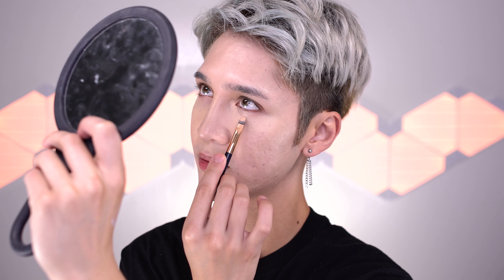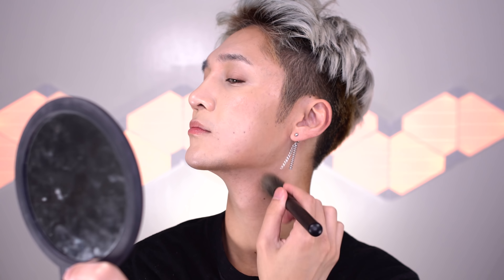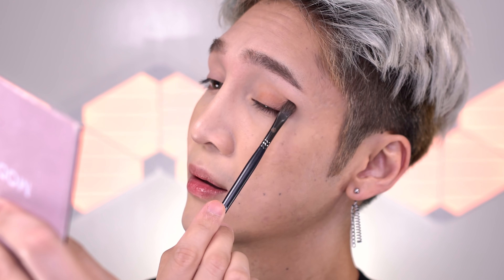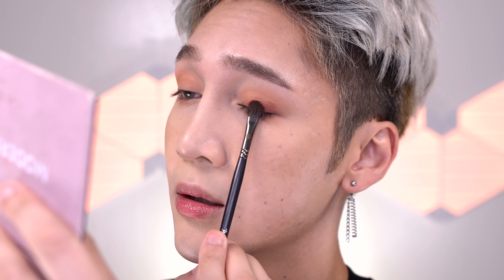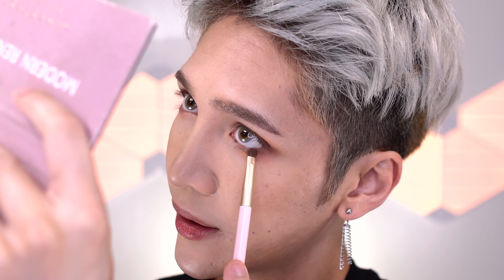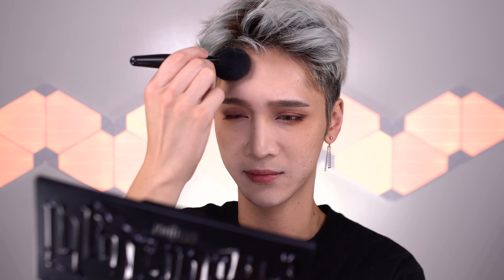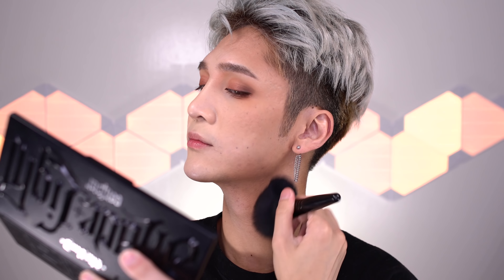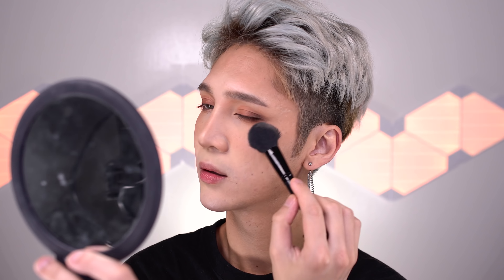Warm Autumn Leaf Makeup - Edward Avila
ϟϟϟϟϟϟϟϟϟϟEYESϟϟϟϟϟϟϟϟϟϟ

Anastasia Beverly Hills Modern Renaissance Eye Shadow Palette

Pony Effect Master Palette - Shimmer Master

Pony Effect Profection Brush Liner - Deep Brown

Peripera Volume Setting Ink Color Cara - No. 6 Black Rosewood

Urban Decay Brow Box - Brown Sugar

Pony Effect contoured brow color

Pony Effect Contoured Brow Color - Deep Brown

ϟϟϟϟϟϟϟϟϟϟFACEϟϟϟϟϟϟϟϟϟϟ

Skinfood Salmon Dark Circle Concealer - #2

Clio Kill Cover Airy Fit Concealer - 03 BY Linen

Pony Effect Makeup Arti-stick

Skinfood  Peach Cotton Multi Finish Powder

Pony Effect Personal Cheek - Count On Me

ϟϟϟϟϟϟϟϟϟϟLIPSϟϟϟϟϟϟϟϟϟϟ

NYX Lingerie Liquid Lipstick - Push Up

Pony Effect Stayfit Matte Lip Colour